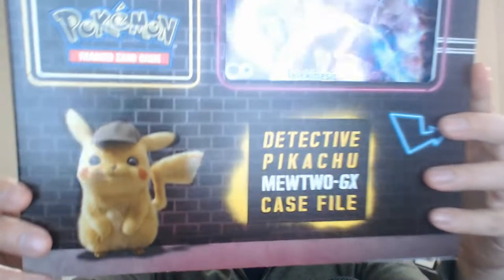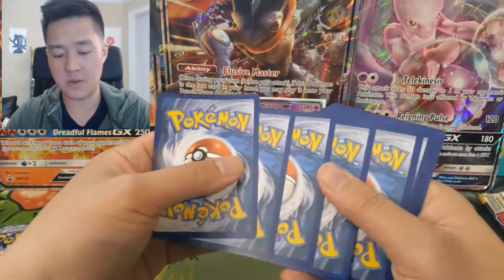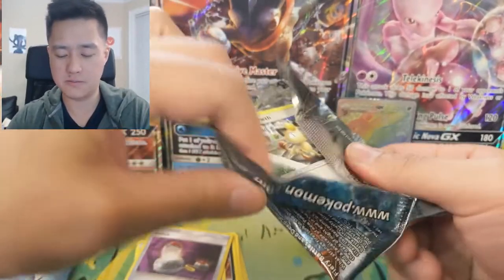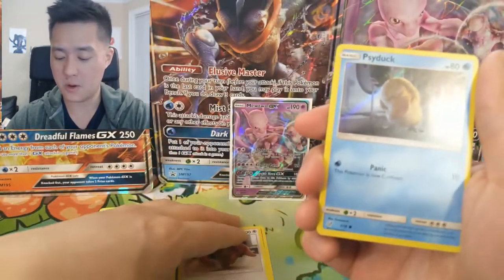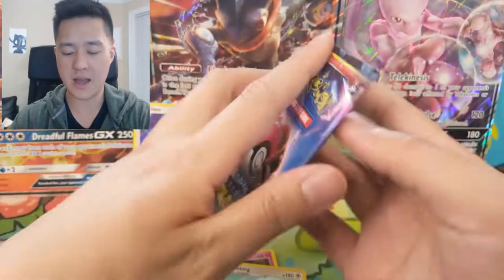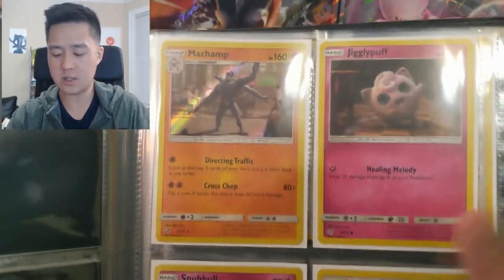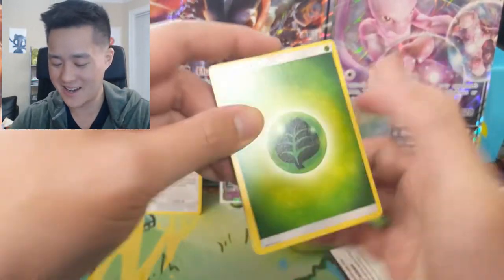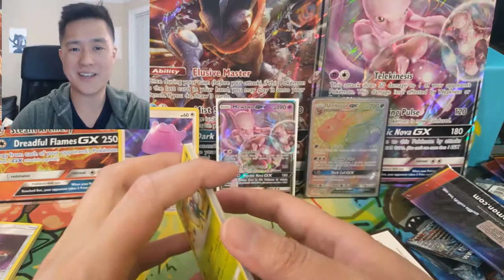Pokemon NEW Detective Pikachu GIVEAWAY! + Raibow Rare Pull!